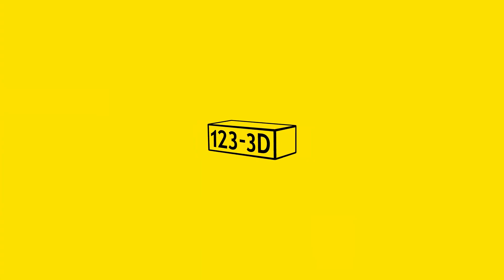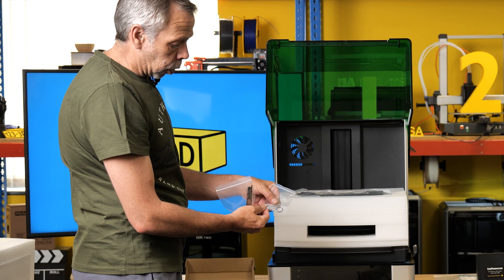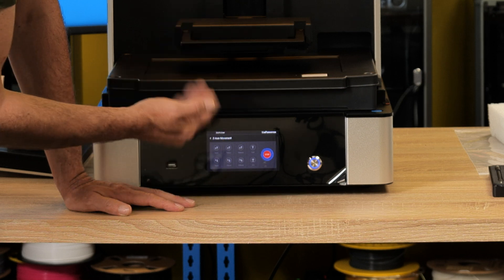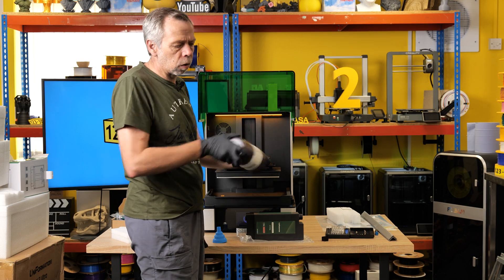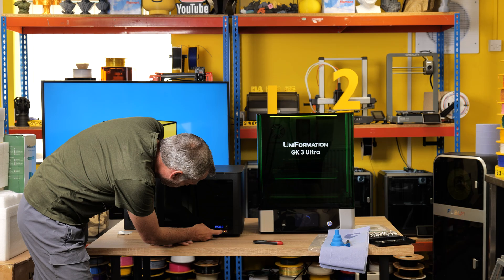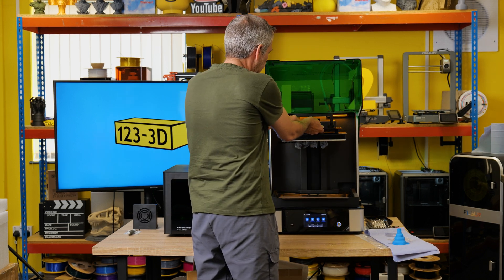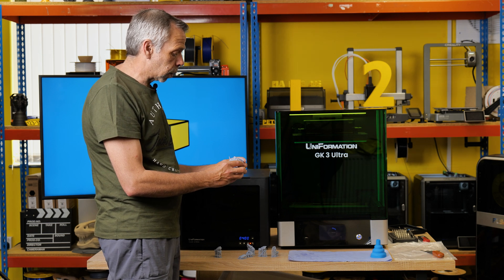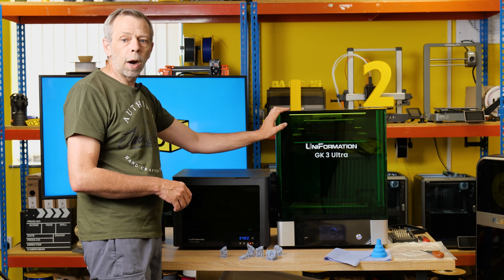Uniformation GK3 Ultra & Cure3 Ultra | First Look and PRINT!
Join Steve, our 3D Technical Manager, as he takes you through a first look at the new Uniformation GK3 Ultra 3D printer and the Cure3 Ultra curing station. In this video, Steve unboxes both devices, showcases their features, and provides a step-by-step walkthrough of the setup process.

Watch as he demonstrates a complete 3D print from start to finish, including the curing process. Whether you're a seasoned 3D printing enthusiast or new to the field, this in-depth look will help you understand the capabilities and performance of these cutting-edge machines. Don't miss out on the detailed insights and expert tips that Steve shares throughout the video!